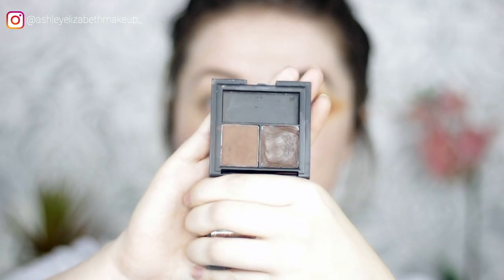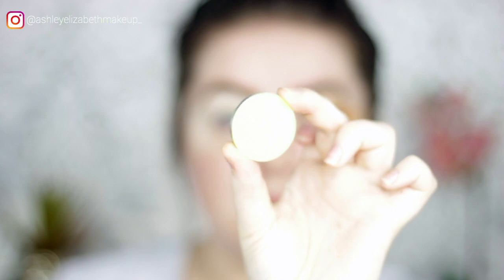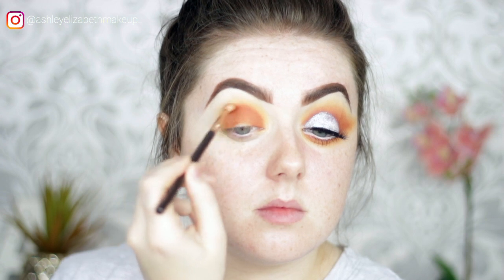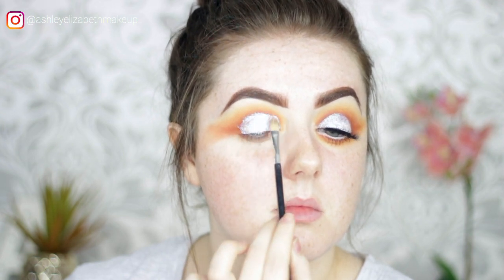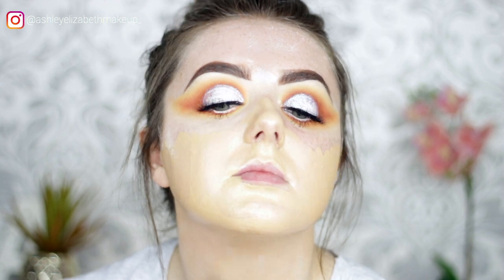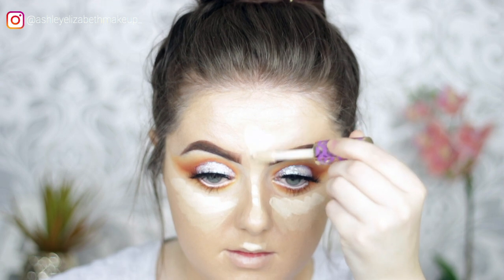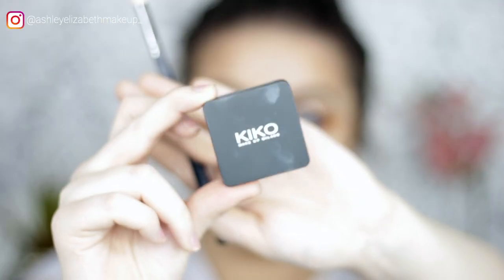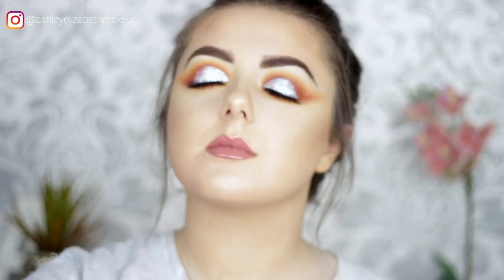BRIGHT & COLOURFUL WINGED GLAM MAKEUP TUTORIAL | Ashley Elizabeth Makeup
It might be almost winter but were keeping it warm on my channel today with this super fun, bright & colourful winged out eye. Don't forget to give this video a little thumbs up if you enjoyed it!

⭐︎PRODUCTS
Sleek Brow Kit - Dark
Anastasia Beverly Hills Contour Kit Refill Pan - Mellow Yellow, L'Orange
Morphe x Jaclyn Hill - Hunts

Iconic London Illuminator Drops - Shine
Mac Studio Fix Fluid - NW20
Urban Decay Naked Concealer - Light Neutral
Tarte Shape Tape - Fair
Kryolan Translucent Powder
Kiko Milano Summer Baked Bronzer
Anastasia Beverly Hills Contour Kit
Kiko Milano Water Eyeshadow - 208

Soap & Glory Sexy Mother Pucker